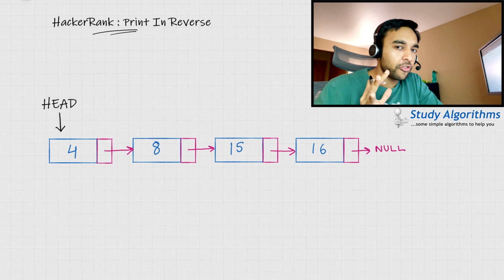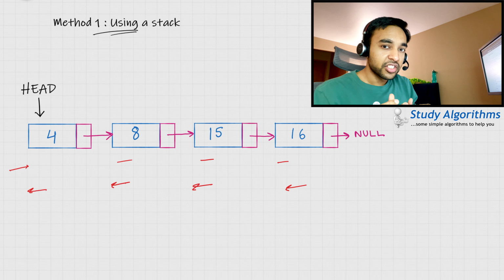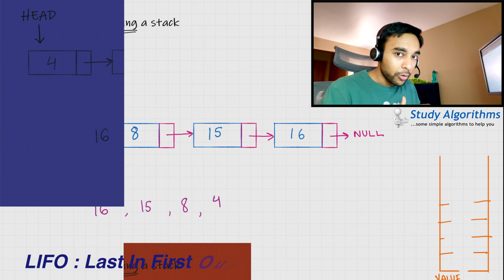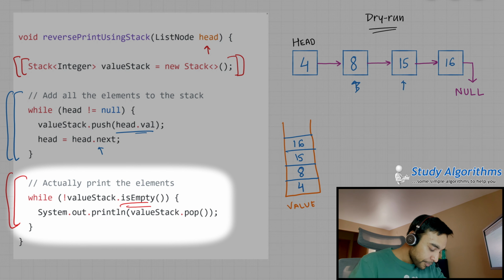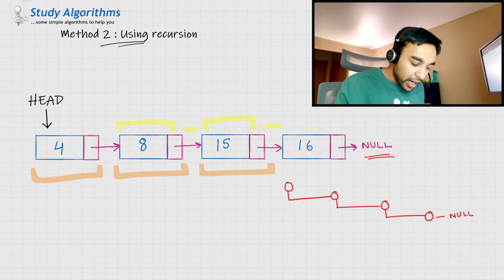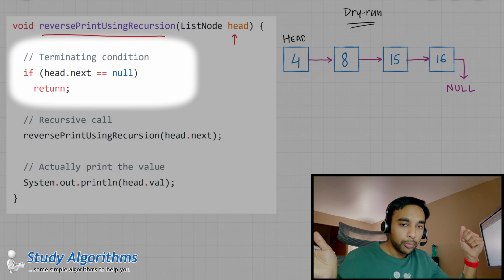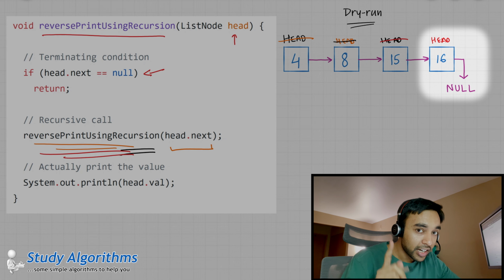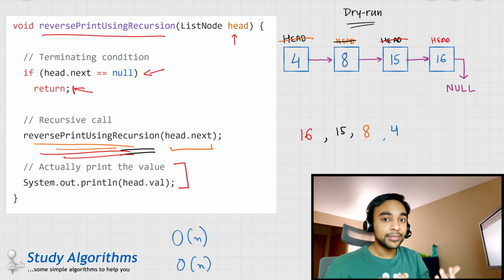HackerRank - Print in Reverse | Full solution with visuals and examples | Study Algorithms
A very popular and famous interview question. In this problem you are given a single Linked List which needs to be printed in a reverse order. You can have several ways to approach this problem. One way could be to create a stack of all the elements and pop them one at a time. It can also be solved using recursion. This video shows you animations which will help you to understand the concept behind it. Along with it, we also write the code.

Chapters:
00:00 - Intro
01:02 - Problem Statement and Description
01:53 - Method 1: Using stacks
03:54 - Dry run using stacks
05:48 - Method 2: Using recursion
07:24 - Dry run using recursion
10:34 - Final Thoughts